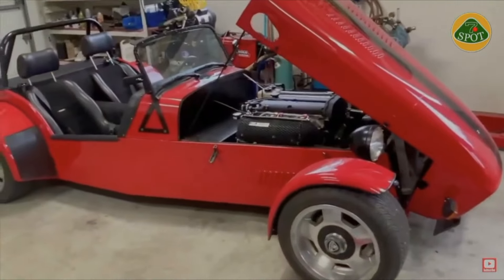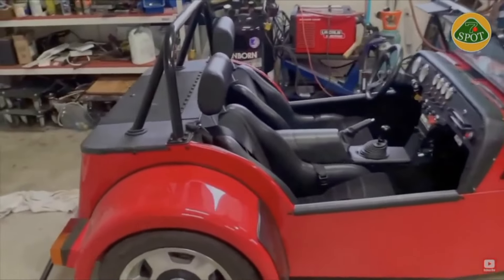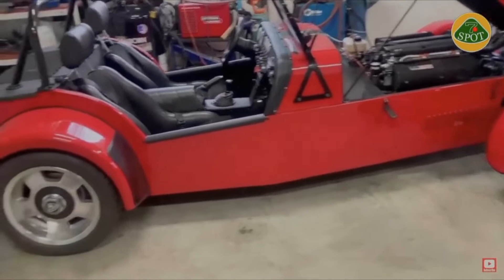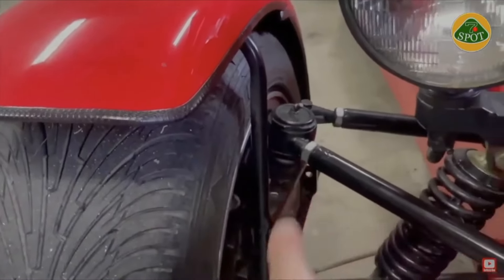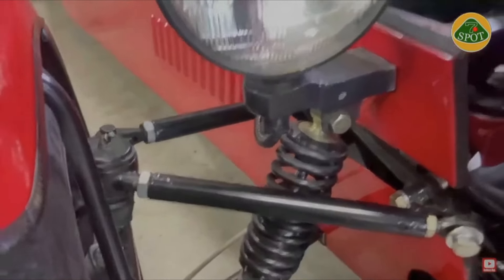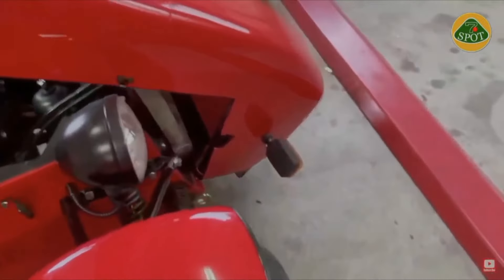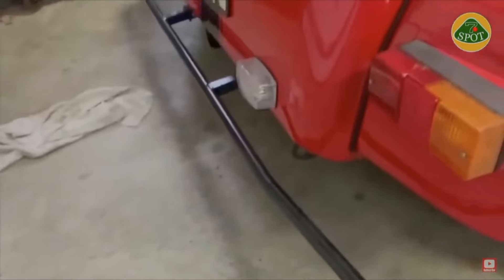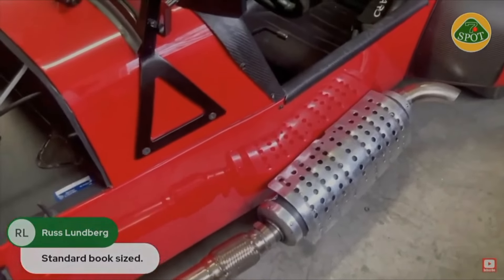Do it Yourself Locost Tips and Tricks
Thinking of Building a Car? ... maybe a Locost? ... Have you read the Book (or any of the books)?
Building a car from Scratch is an adventure and it will take some time.
Building from a kit is like assembling a Meccano set, ... just a lot of wrenching.
But doing a scratch build will take some planning.
7Spot recently aired a complete webinar on building a Locost 7 (1 hr and 52 minutes long).
We've broken out segments for easy access to the preseenters.
This segment is with Al and his McSorley Locost build.
Cheers!
Jim